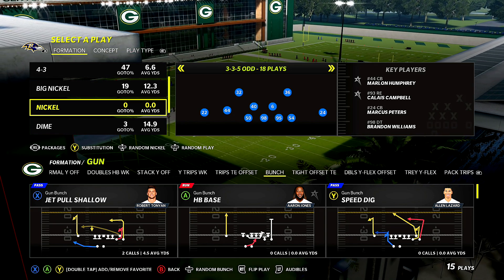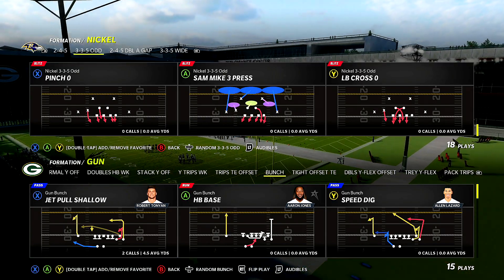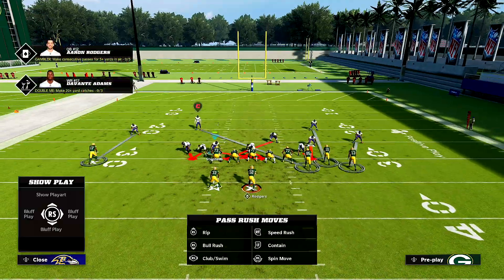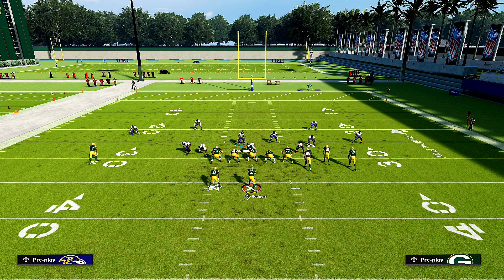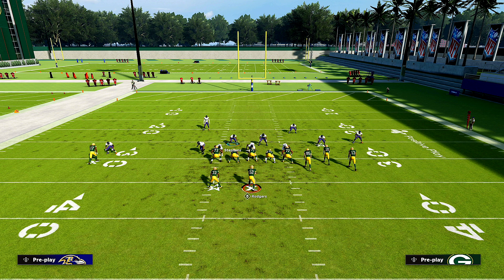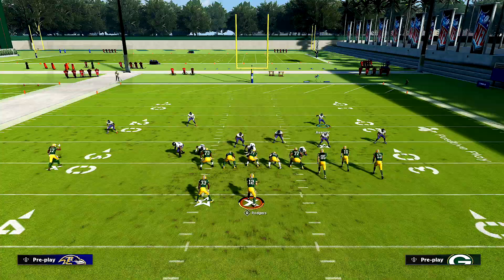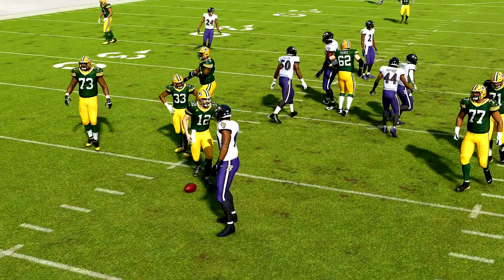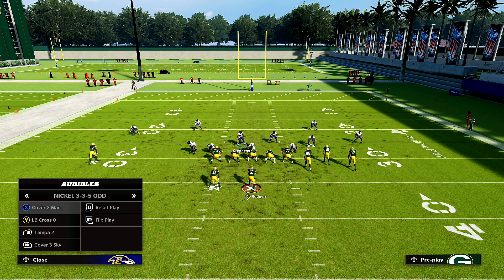Unstoppable BLITZ In Madden 22! Force Fumbles and Ragequits with this! Tips